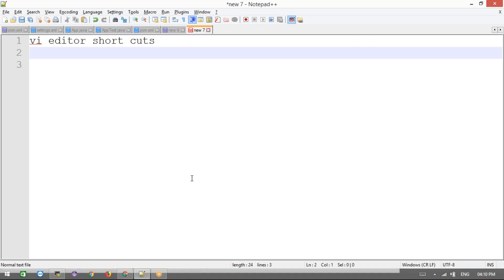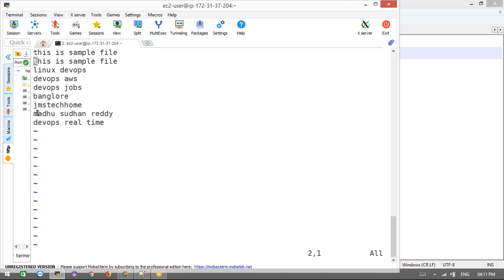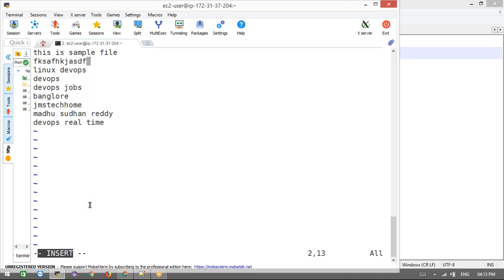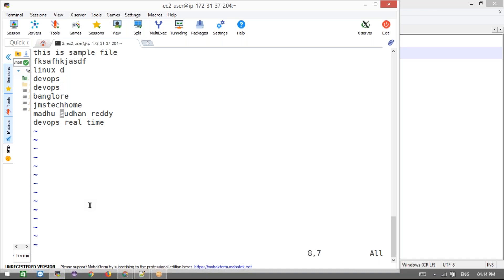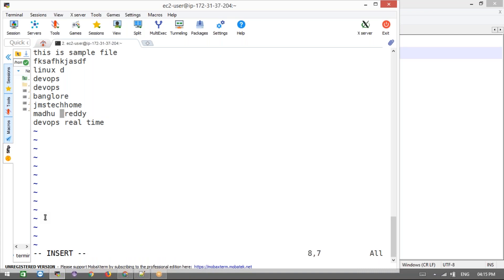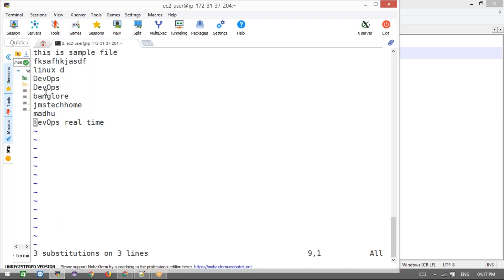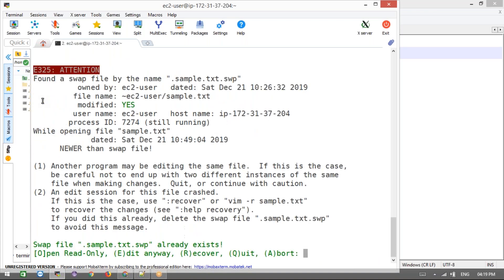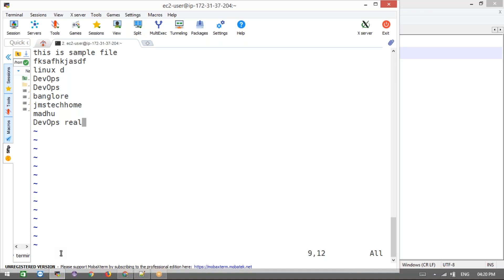linux vi editor short cuts | vi tutorial | vim short cuts linux vi editor| madhu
1.vi editor short cuts
2. vim editor short cuts

git videos play-list

jenkins videos play-list

ansible videos play-list

docker videos play-list

kubernetes videos play-list

devops projects videos play-list